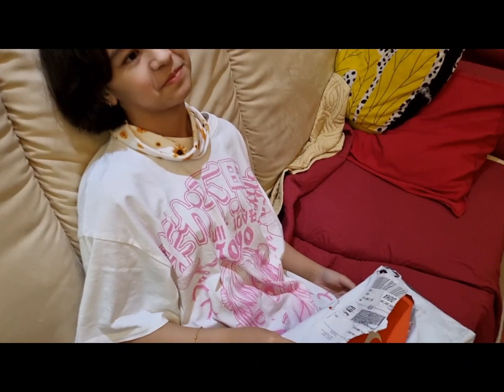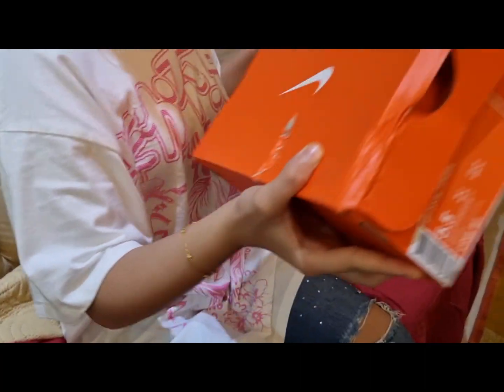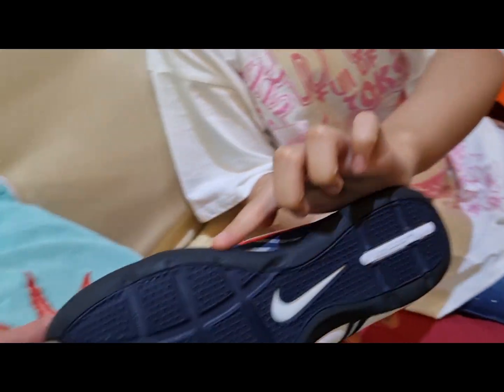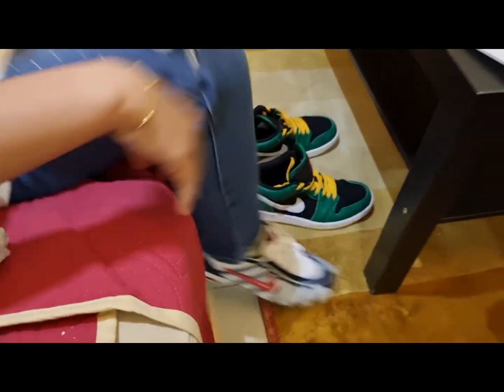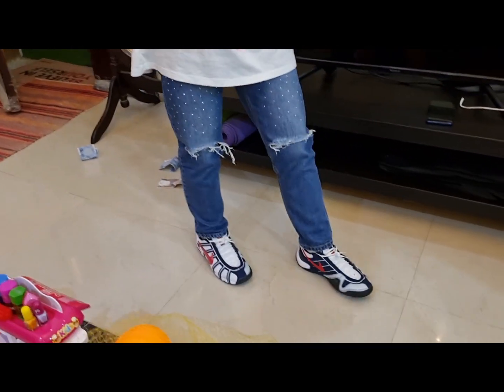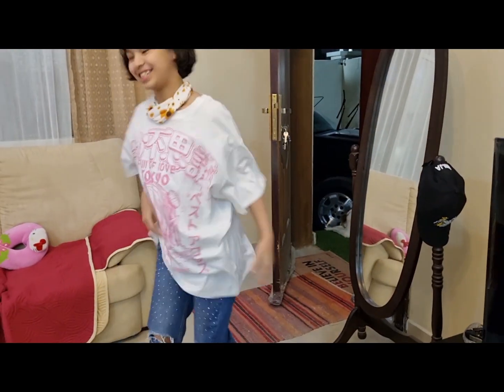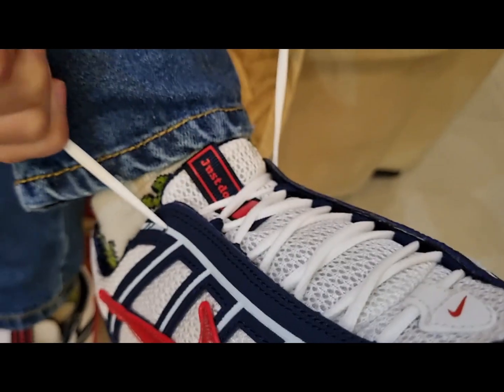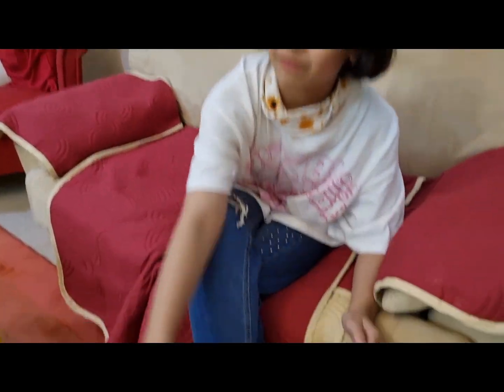Finally, I Got My New Fencing Shoes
Air Zoom Fencer.
Highly flexible forefoot and rounded heel engineered to promote nimble advance and retreat.